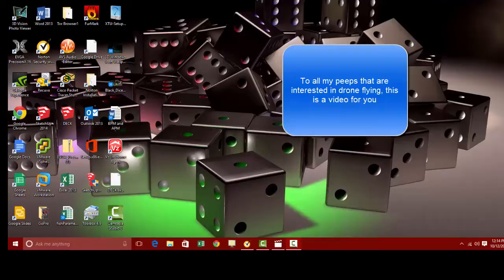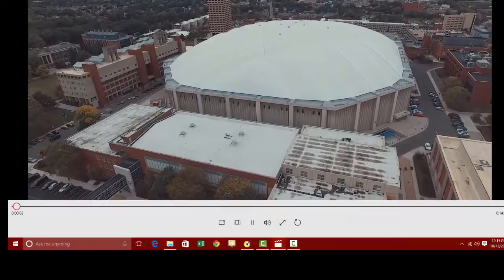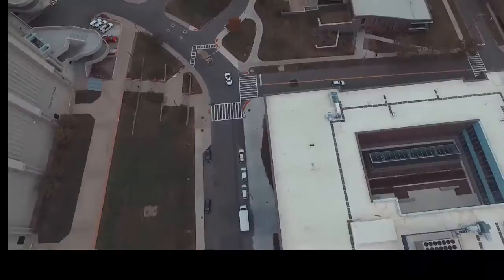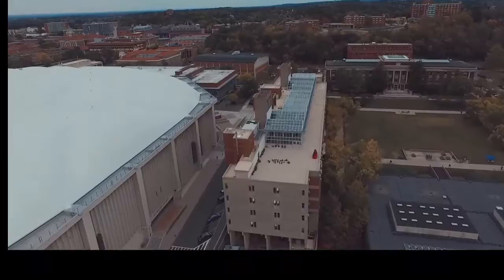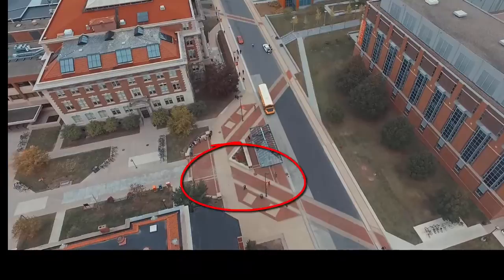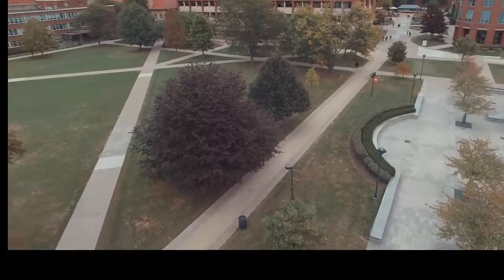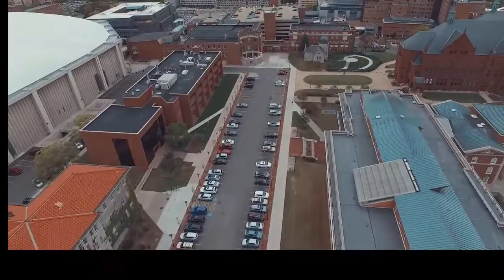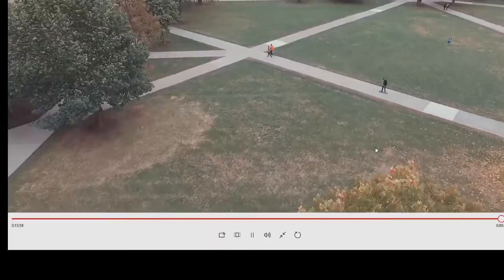Syracuse University Campus Tour By Drone